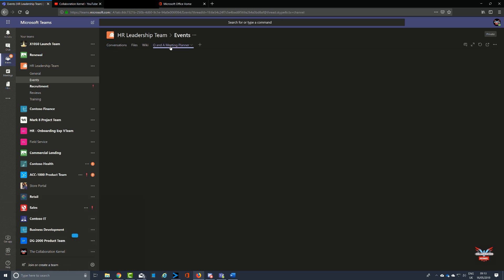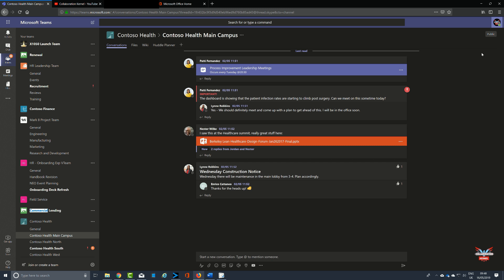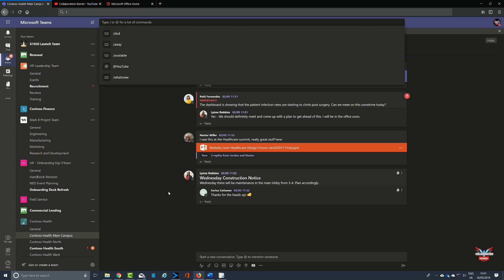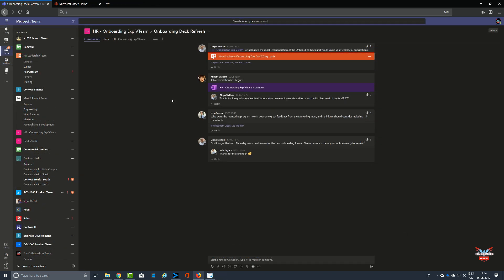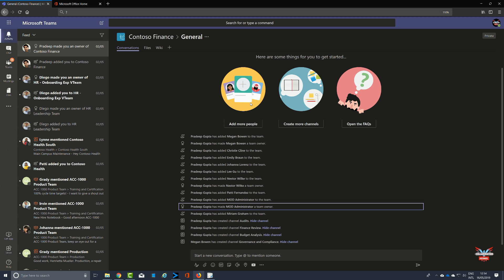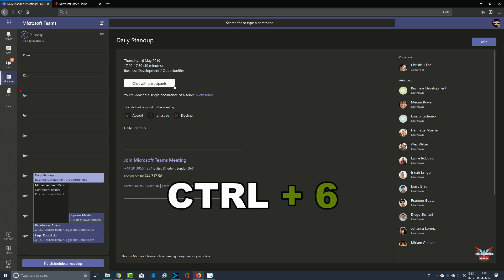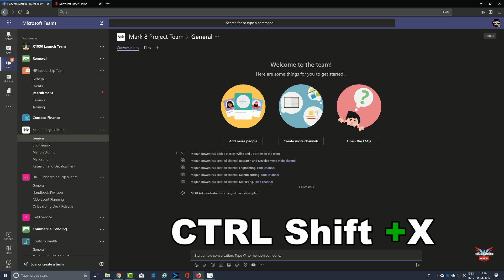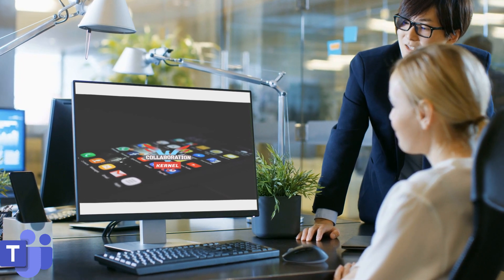Microsoft Teams Keyboard Shortcuts - show keyboard shortcuts in microsoft teams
Users find that using an external keyboard with keyboard shortcuts for Microsoft Teams on Windows helps them work more efficiently and be more productive. For users with mobility or vision disabilities, keyboard shortcuts can be easier than using the touchscreen and are an essential alternative to using a mouse. This video will go through some of the keyboard shortcuts for Microsoft Teams on Windows or the web app using a PC keyboard

Microsoft Teams is  a "chat-based workspace" that facilitates real-time collaboration and allows people to work together to have casual conversations and create utilising a productivity suite.

Features
Full video conferencing
Group Chat
Threaded conversations
View a file with conversations alongside it
Private Chat
File Sharing
Attend/Schedule meetings
Screen Sharing
Meeting History
Task Planner

 microsoft teams best practices unified communications microsoft teams tutorial